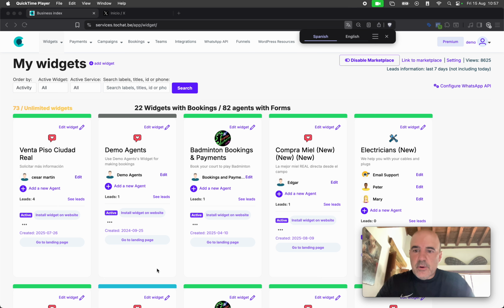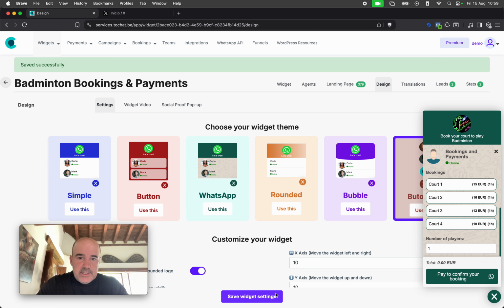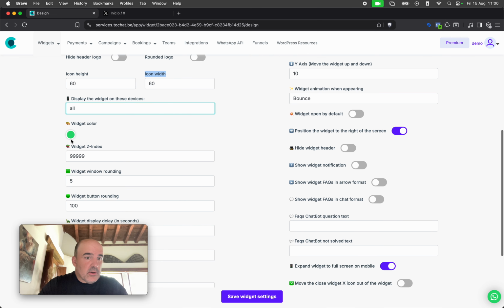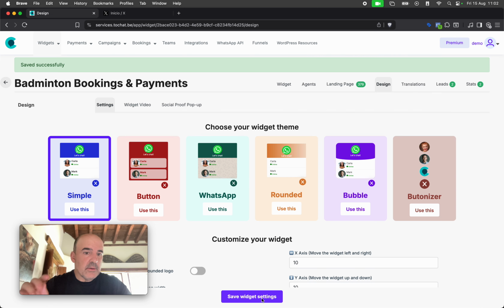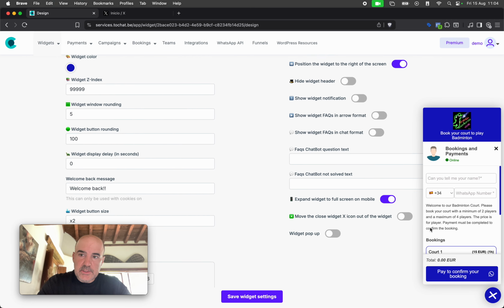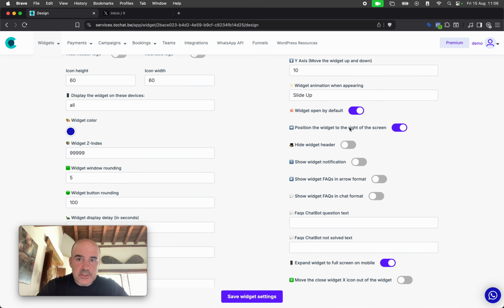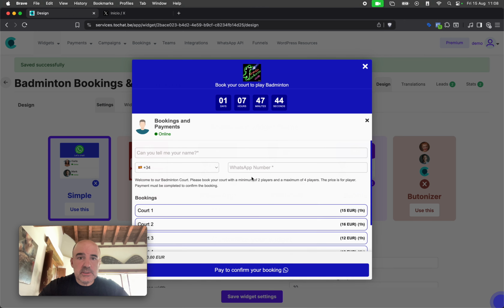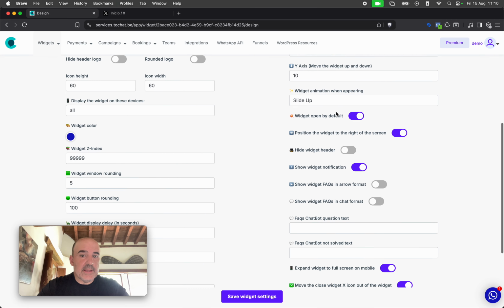All the design options for WhatsApp Widget (Create the perfect custom WhatsApp Widget)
0:00–0:16: Introduction to Widget Customization
The video introduces the WhatsApp Widget's design options, emphasizing that each widget is independent, allowing multiple configurations (e.g., 10 widgets with 10 different setups).

0:19–0:48: Overview of the Design Section
Explains the design section where users can customize the look, feel, and visual elements of the widget, with a preview of the default design.

1:02–1:52: Pre-Designed Templates
Showcases template options like "Bubble" (rounded design), "WhatsApp" (mimics WhatsApp’s green theme with fixed colors), and "Bhutonizer" (narrow, specific look). Users can test and apply these templates.

2:19–2:55: Logo and Header Customization
Details options to hide the company logo, make it square, or hide the header entirely for a minimal widget appearance.

3:02–3:28: Icon and Device-Specific Settings
Covers adjusting icon size and choosing whether the widget displays on desktop, mobile, or both, with mobile-only widgets highlighted as a popular option.

3:33–4:36: Color and Rounding Options
Demonstrates changing the widget’s color to match brand aesthetics (e.g., blue) and adjusting corner rounding for sharp or soft edges (e.g., 0 for square, 20 for rounded).

4:50–5:05: Button Shape Customization
Explains how the widget’s button can be customized to be square or circular, offering fine-tuned design control.

5:18–5:42: Widget Display Delay
Shows how to set a delay (e.g., 3 seconds) before the widget appears, allowing users to control when it pops up on the website.

6:12–6:56: Welcome Back Message and Button Size
Highlights the option to display a "Welcome Back" message for returning users and adjust the WhatsApp button size (e.g., 3x larger).

7:08–7:54: Countdown Feature
Describes setting a countdown timer (e.g., for a sale ending August 16) with an option to auto-reset every 24 hours for ongoing urgency.

8:09–8:49: Animations and Widget Positioning
Covers animation options (slide, fade, slide-up, none) and adjusting the widget’s position via X/Y-axis for precise placement.

9:50–10:36: Widget Popup Feature
Highlights the popular widget popup option, which takes full-screen control on mobile and offers more space for a better user experience.

11:00–11:56: Independent Widget Configurations
Emphasizes that each widget can have unique settings for different clients, websites, or sections, allowing tailored designs (e.g., red for one client, blue for another).